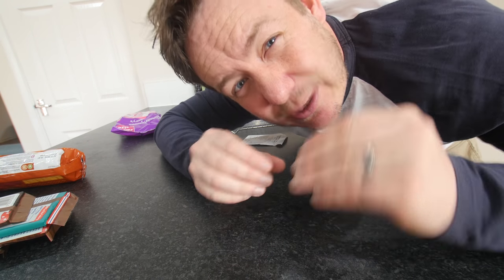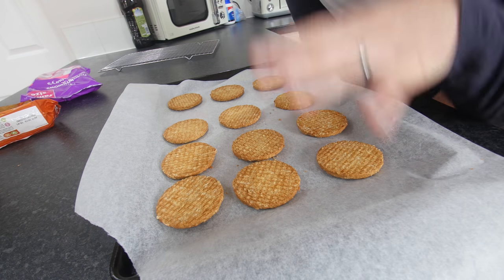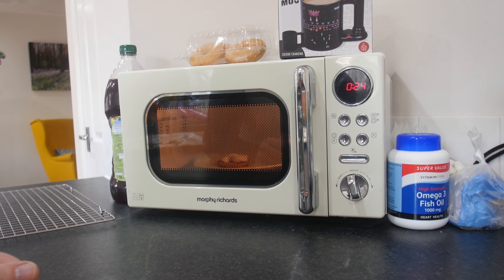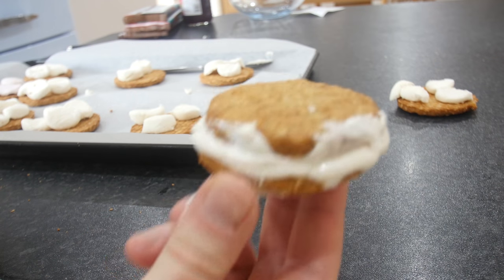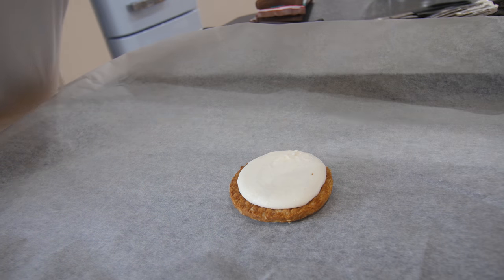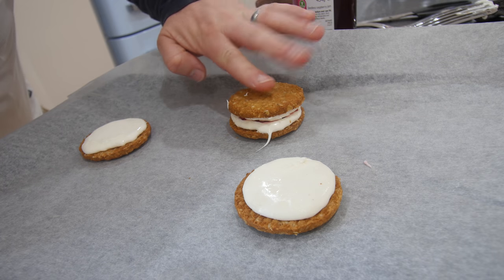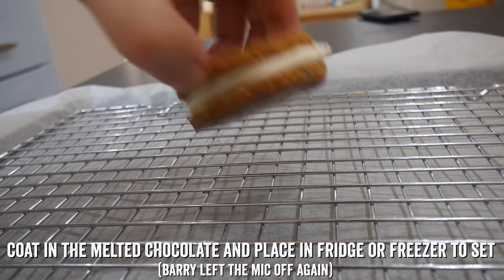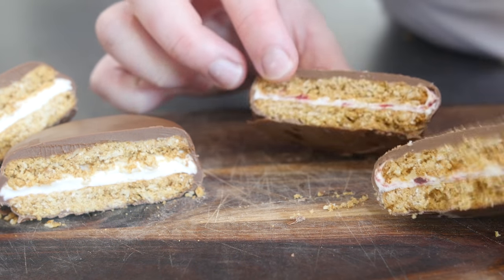Homemade Wagon Wheels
How to make the super retro treat wagon wheels - both a standard marshmallow chocolate biscuit one and a jammie wagon wheel too! (This is not how to make a wheel for your wagon!)

Like no bake recipes? Try this playlist for more inspiration

If you would like to help me translate any of my videos to a different language